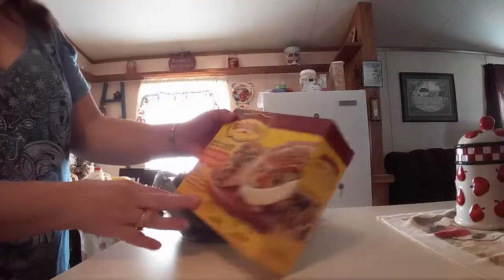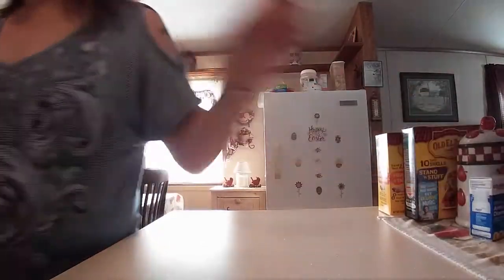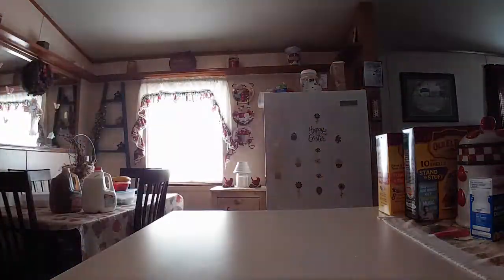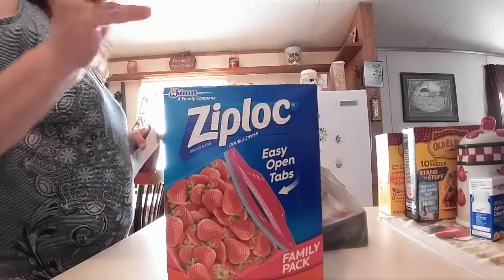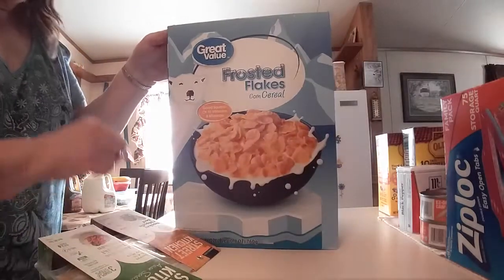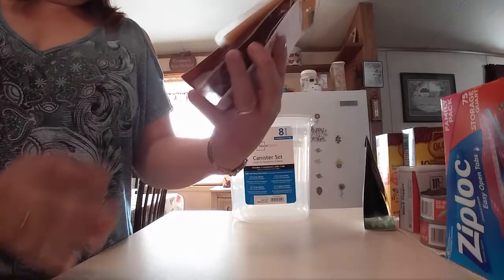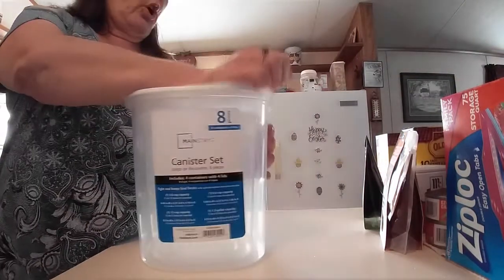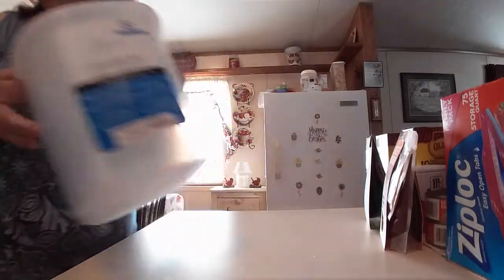Walmart haul..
Robin Sadowsky
Scotland PA 17254